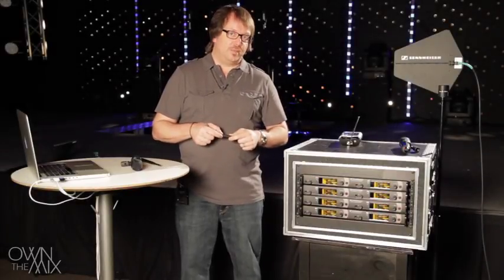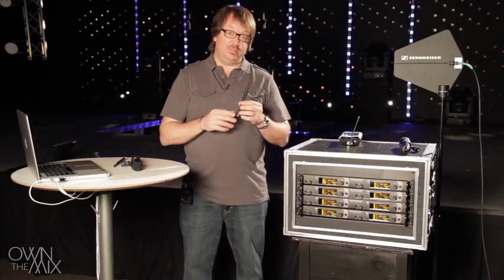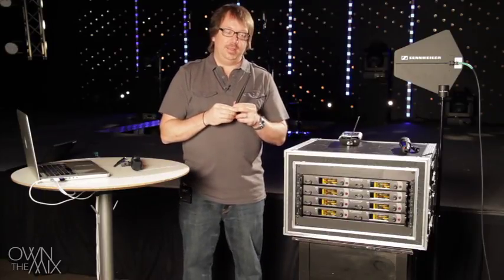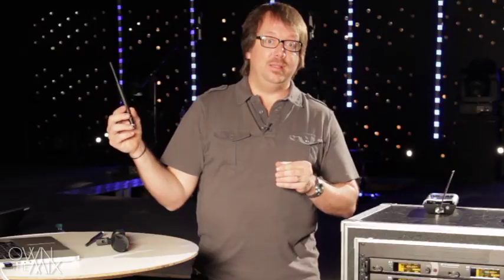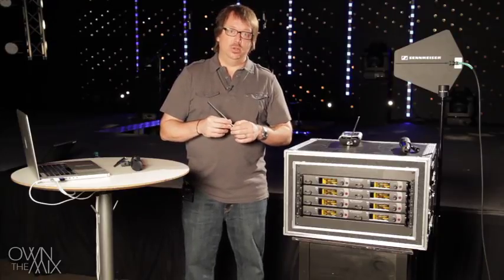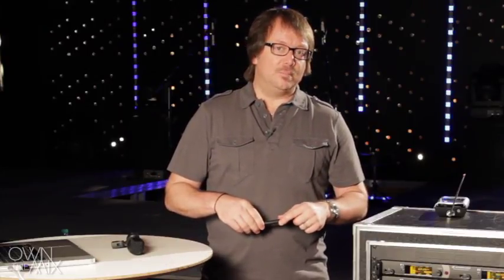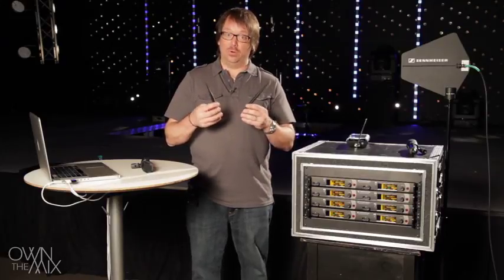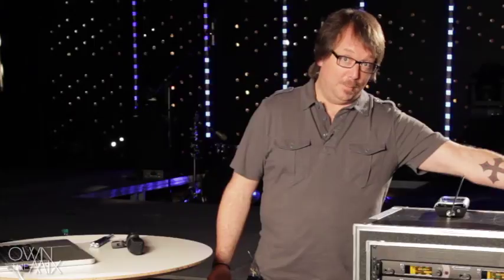Radio Frequency - RF - Part 2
In this video Kent discusses how diversity receivers work and how to use them.